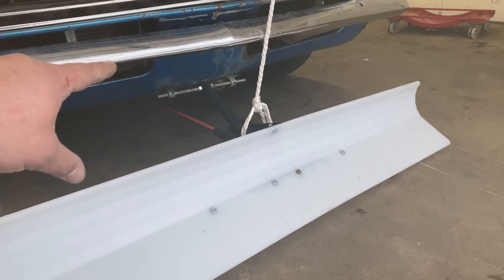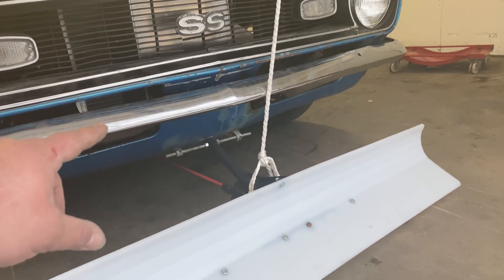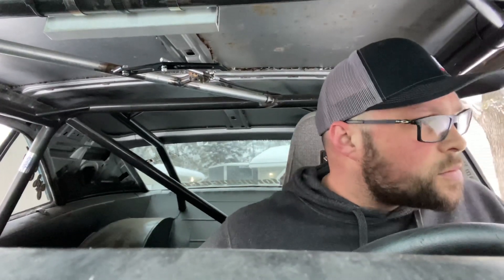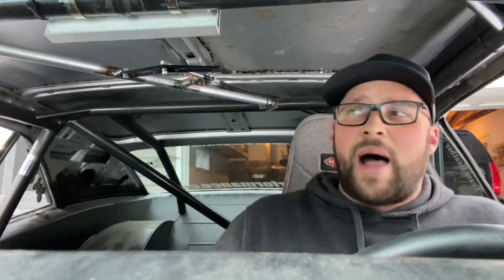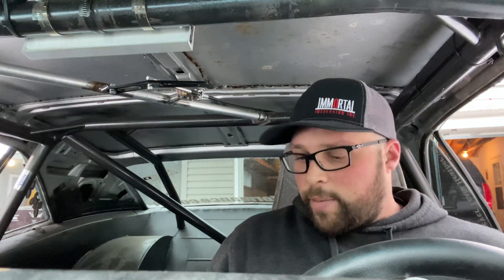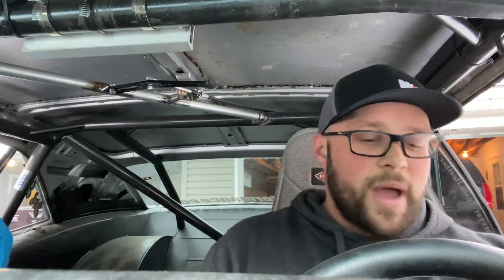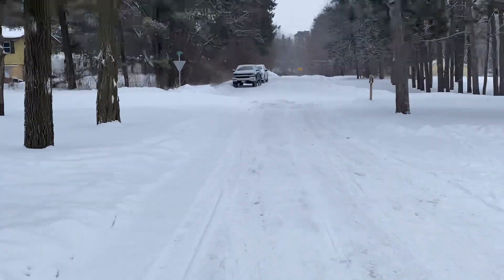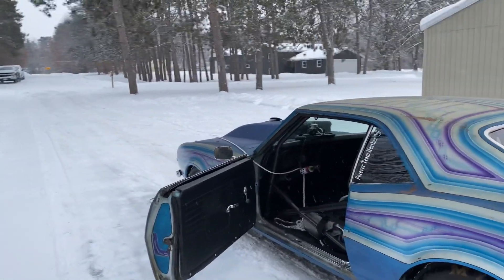My 1150hp Turbo LS Snowplow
This worked way better than it should have.

Almost every part number is available under “build sheet” at nonameracecars.com

Mail:
300 2nd Street E
Hastings, MN

The Basics:
SBE L33
799 heads
BTR .685 springs
Mystery thumper cam
Bosch 210’s
On3 107mm
VS 50mm gates
FTI 1.80 Powerglide
3.70 9” rear
28x10.5 on a 14” non bead lock